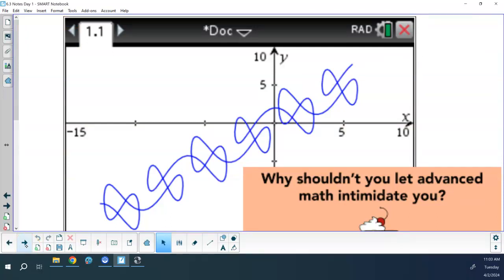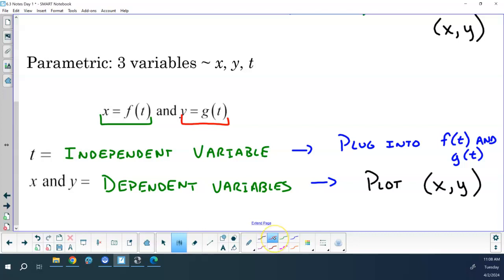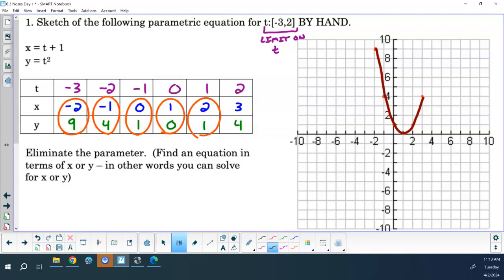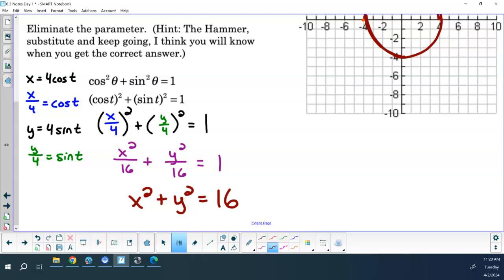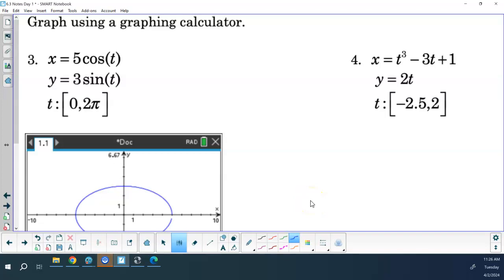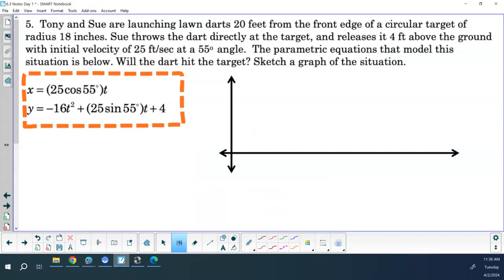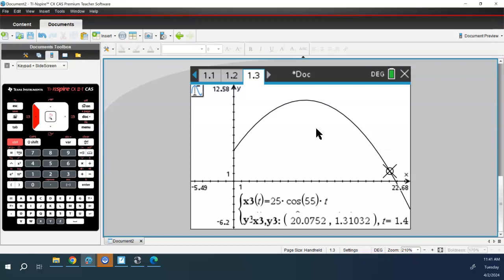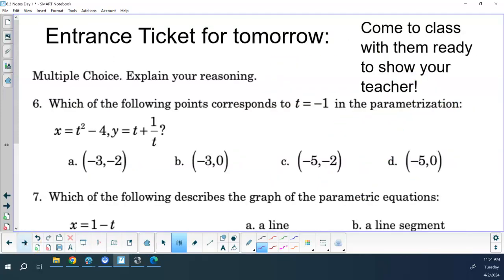Apr. 3 - 6.3 Notes Day 1